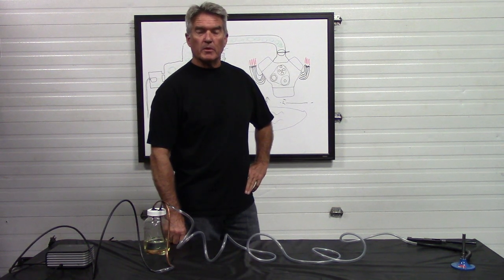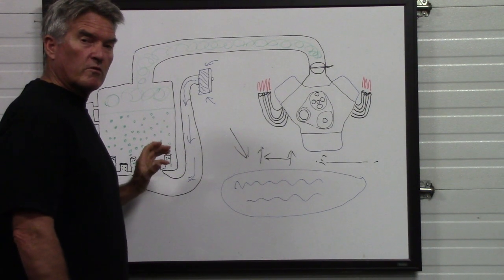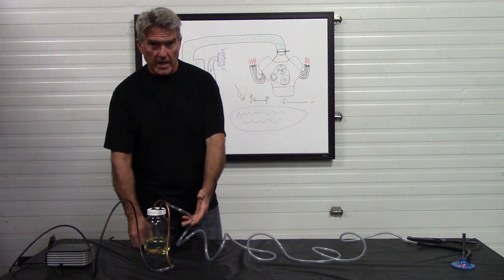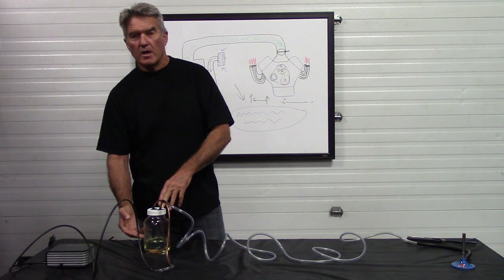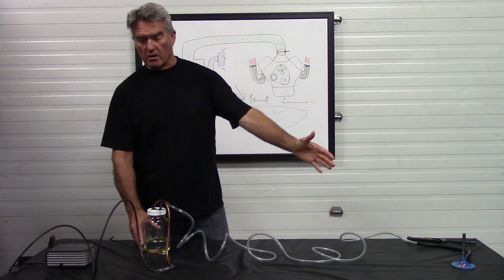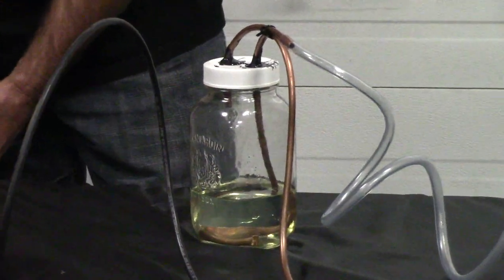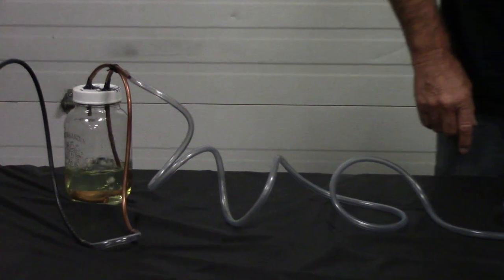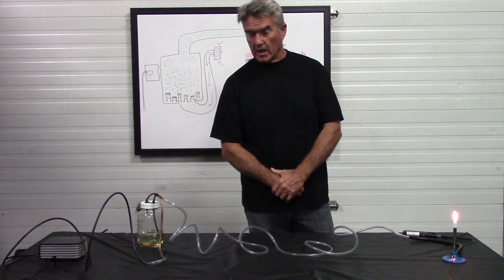100 Miles Per Gallon, Here's How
My last video about my fuel saving invention had a lot of questions on how it would work. I decided to build a prototype to run a bunsen burner so that you could have a better understanding of the functionality and potential real-world application.